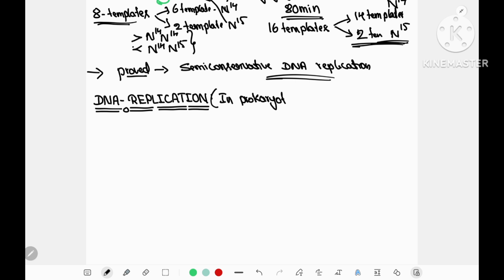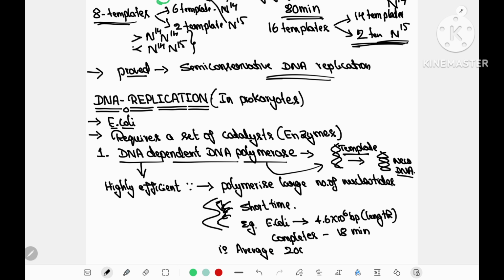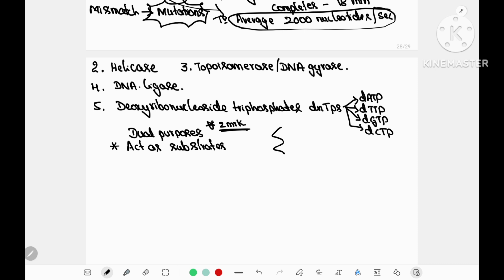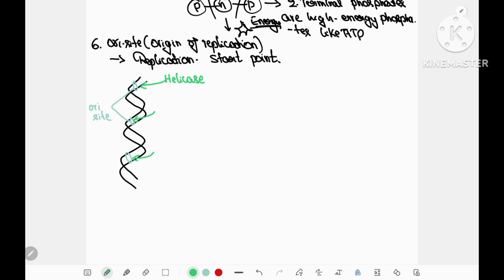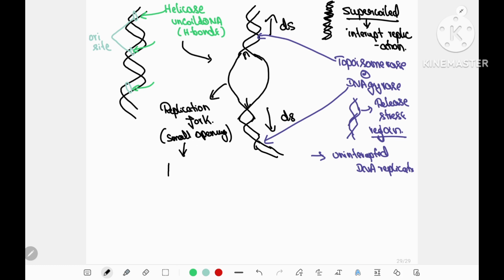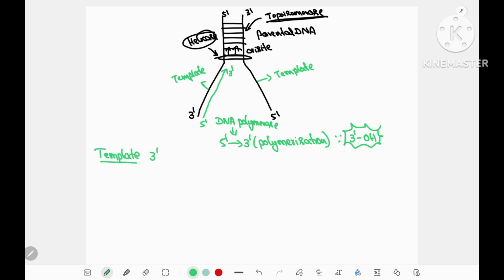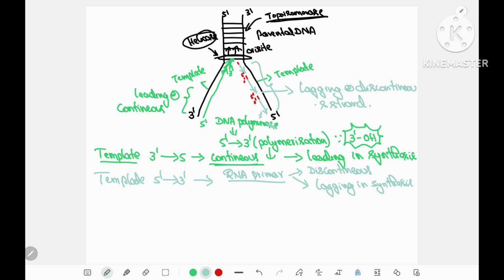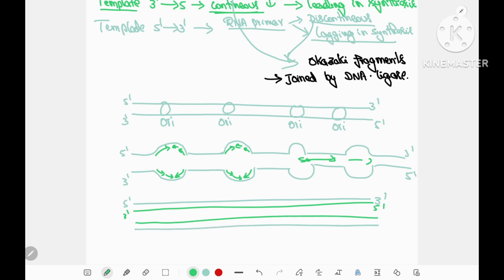DNA replication: the machinery enzymes (molecular basis of inheritance)